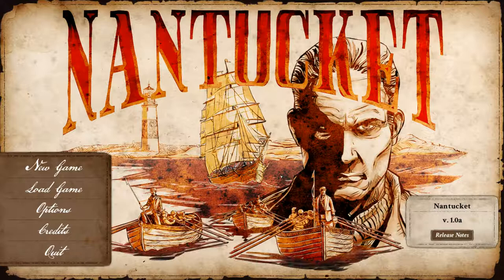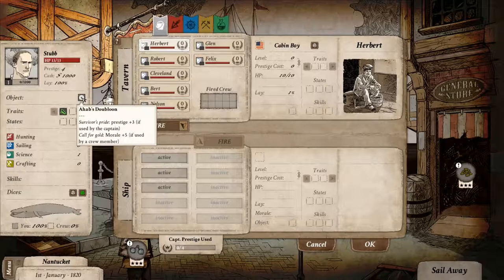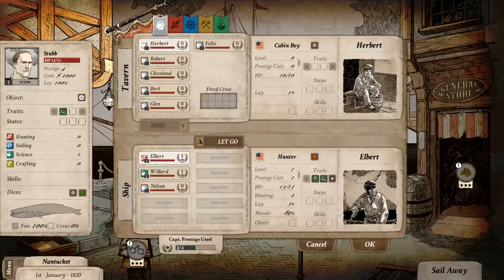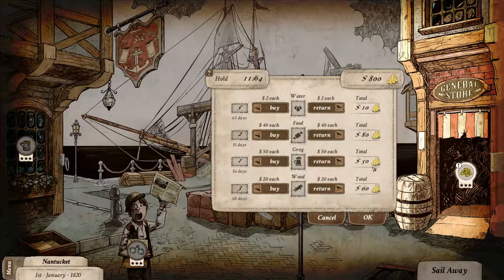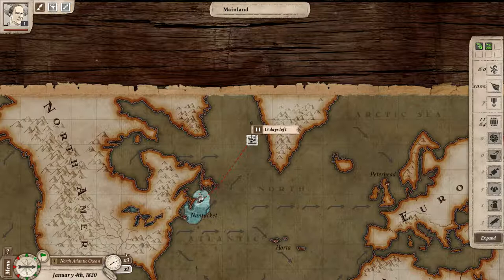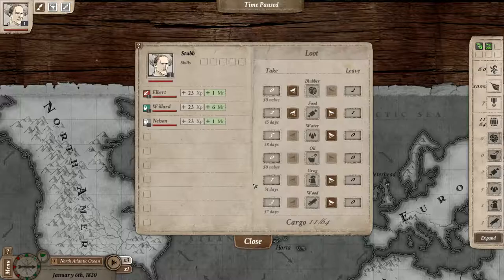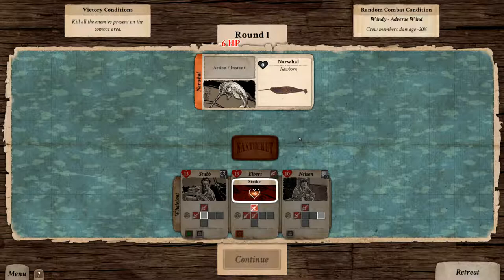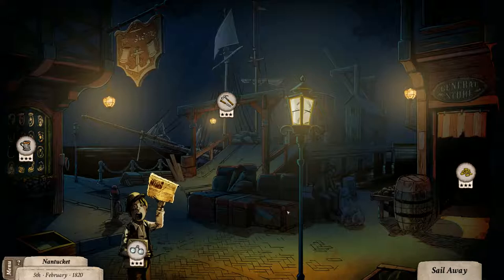Nantucket ~ 1 ~ Setting sail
Nantucket - a whale-hunting adventure set in the time period after the book "Moby Dick" by Hermann Melville